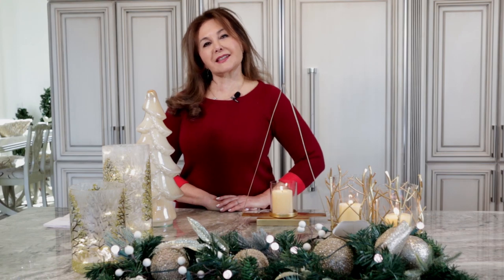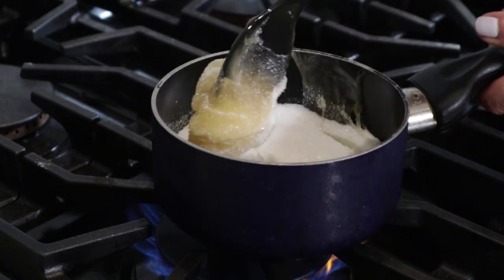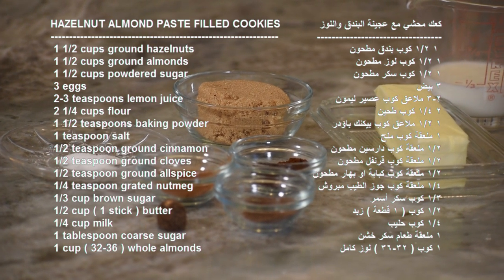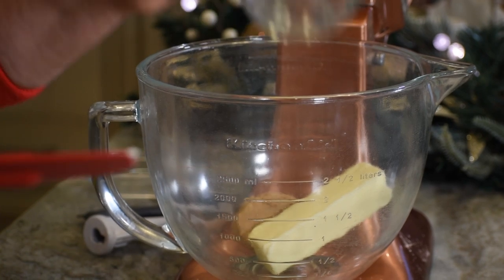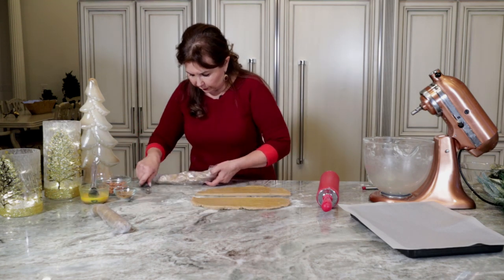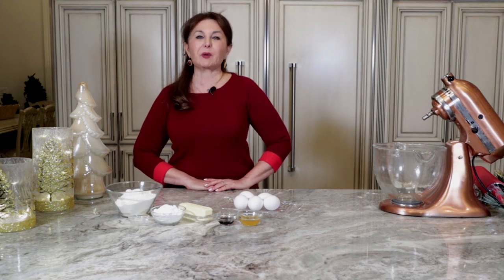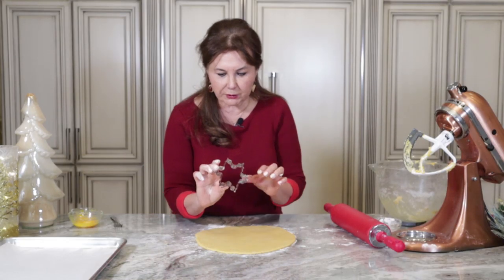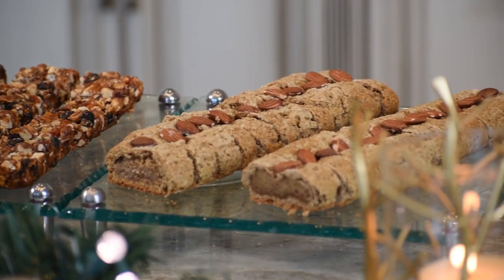NUTS DRIED FRUIT COOKIE BARS, HAZELNUT ALMOND COOKIES, HONEY COOKIES, samira's kitchen episode # 211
Samira's Kitchen - Episode # 211
صفحتى على الفيس بوك

christmas baking
nuts and dried fruits cookie bars كعك المكسرات والفواكه المجففة
hazelnut almond paste filled cookies كعك محشي مع عجينة البندق واللوز
honey cookies كعك العسل

            NUTS AND DRIED FRUIT COOKIEBARS
                1 1/2 cups ( 6 ounces ) hazelnuts
                3/4 cup ( 3 ounces ) almonds
                1/2 cup ( 3 ounces ) dried apricots
                1/2 cup ( 3 ounces ) dried cranberries
                1/2 cup ( 3 ounces ) dried figs
                1/2 teaspoon ground coriander
                1/2 teaspoon ground cinnamon
                1/4 teaspoon ground cloves
                1/4 teaspoon grated nutmeg
                1/2 cup flour
                1/2 cup honey
                1/2 cup sugar

                  كعك المكسرات والفواكه المجففة
                           ١ ١/٢ كوب ( ٦ أونس ) بندق
                                 ٣/٤ كوب ( ٣ أونس ) لوز
                 ١/٢ كوب ( ٣ أونس ) مشمش مجفف
               ١/٢ كوب ( ٣ أونس ) كرانبيري مجفف
                       ١/٢ كوب ( ٣ أونس ) تين مجفف
                  ١/٢ ملعقة كوب حبوب كزبرة مطحونة
                       ١/٢ ملعقة كوب دارسين مطحون
                          ١/٤ ملعقة كوب قرنفل مطحون
                    ١/٤ ملعقة كوب جوز الطيب مبروش
                                             ١/٢ كوب طحين
                                              ١/٢ كوب عسل
                                              ١/٢ كوب سكر

                 HAZELNUT ALMOND PASTE FILLED COOKIES
                 1 1/2 cups ground hazelnuts
                 1 1/2 cups ground almonds
                 1 1/2 cups powdered sugar
                 3 eggs
                 2-3 teaspoons lemon juice
                 2 1/4 cups flour
                 1 1/2 teaspoons baking powder
                 1 teaspoon salt
                 1/2 teaspoon ground cinnamon
                 1/2 teaspoon ground cloves
                 1/2 teaspoon ground allspice
                 1/4 teaspoon grated nutmeg
                 1/3 cup brown sugar
                 1/2 cup ( 1 stick ) butter
                 1/4 cup milk
                 1 tablespoon coarse sugar
                 1 cup ( 32-36 ) whole almonds

                     كعك محشي مع عجينة البندق واللوز
                                     ١ ١/٢ كوب بندق مطحون
                                       ١ ١/٢ كوب لوز مطحون
                                    ١ ١/٢ كوب سكر مطحون
                                                            ٣ بيض
                               ٢-٣ ملاعق كوب عصير ليمون
                                              ٢ ١/٤ كوب طحين
                             ١ ١/٢ ملاعق كوب بيكنك باودر
                                               ١ ملعقة كوب ملح
                           ١/٢ ملعقة كوب دارسين مطحون
                              ١/٢ ملعقة كوب قرنفل مطحون
                    ١/٢ ملعقة كوب كبابة او بهار مطحون
                       ١/٤ ملعقة كوب جوز الطيب مبروش
                                          ١/٣ كوب سكر أسمر
                                    ١/٢ كوب ( ١ قطعة ) زبد
                                                 ١/٤ كوب حليب
                                   ١ ملعقة طعام سكر خشن
                                ١ كوب ( ٣٢-٣٦ ) لوز كامل

                     HONEY COOKIES
                     1 3/4 cups flour
                     1/2 teaspoon salt
                     2/3 cup powdered sugar
                     1/2 cup ( 1 stick ) butter
                     5 egg yolks
                    1 teaspoon vanilla extract
                    2 tablespoons honey

                             كعك العسل
                            ١ ٣/٤ كوب طحين
                          ١/٢ ملعقة كوب ملح
                     ٢/٣ كوب سكر مطحون
                  ١/٢ كوب ( ١ قطعة ) زبد
                                 ٥ صفار بيض
                          ١ ملعقة كوب فانيلا
                        ٢ ملاعق طعام عسل